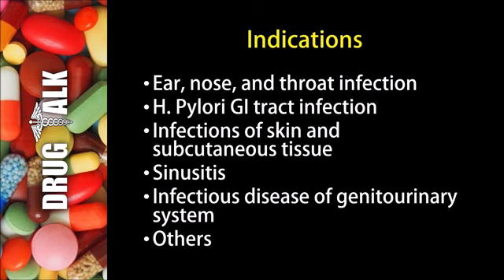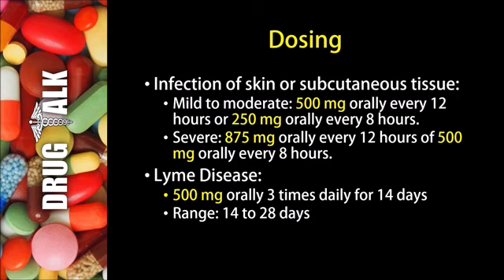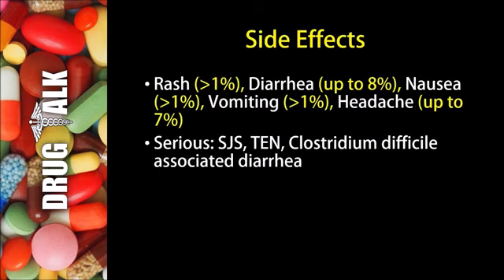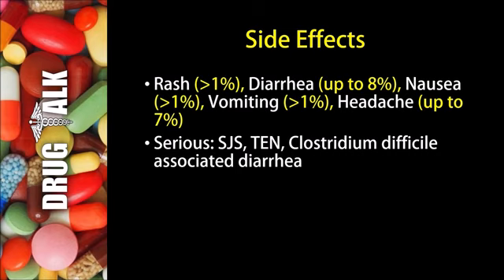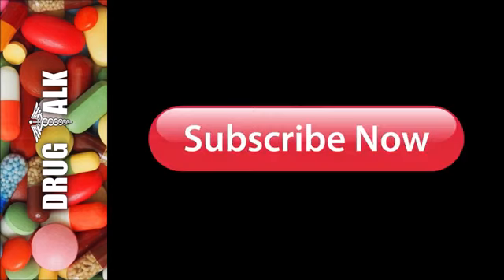Amoxicillin Capsule. Indications, Dosage and Side effect.